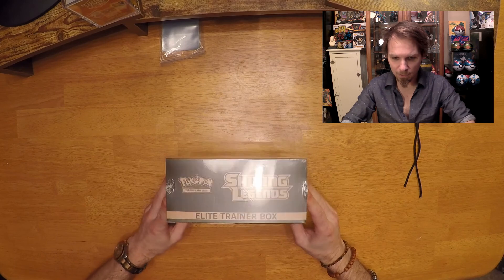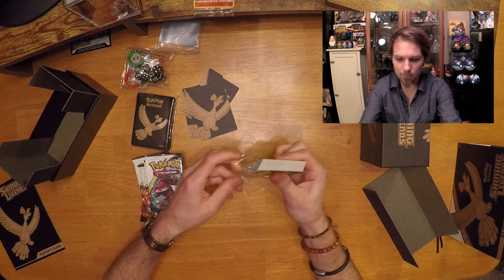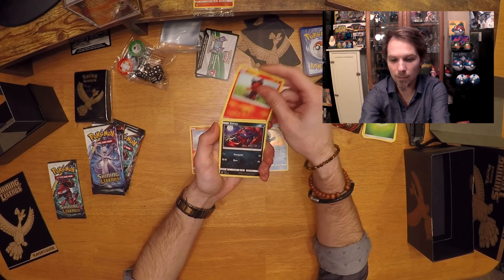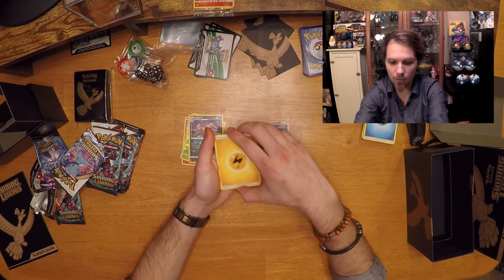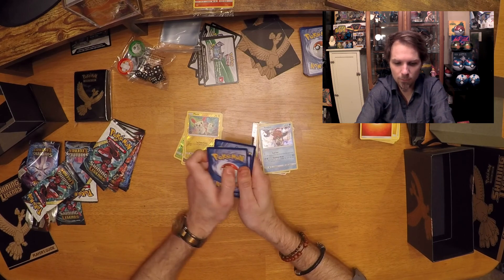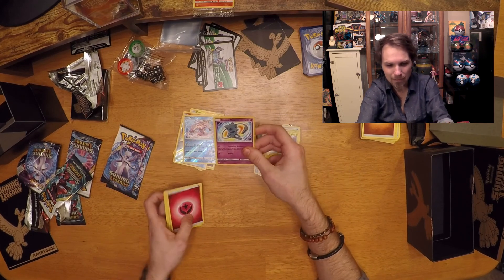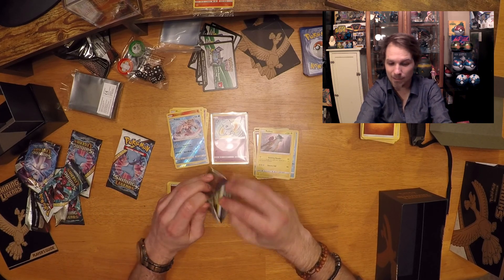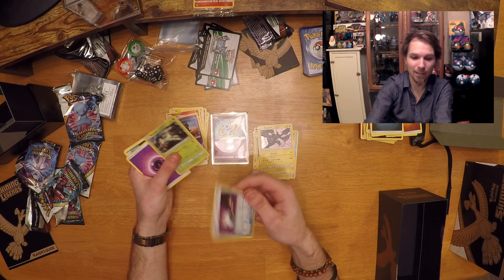My Best Luck Yet? Shining Legends Elite Trainer Box Opening!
Not one, but two amazing pulls from an amazing set. Had to take a champions path break and edit this video because it beats champions path into the dirt.